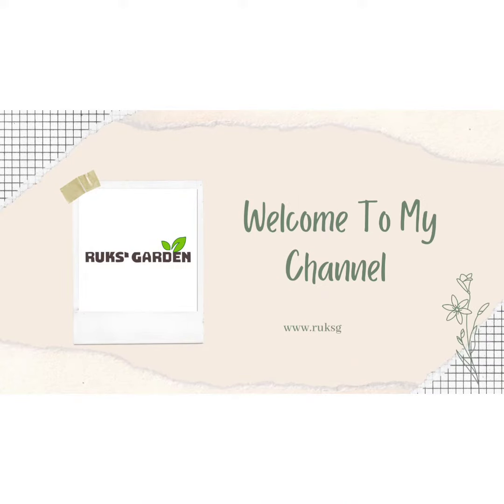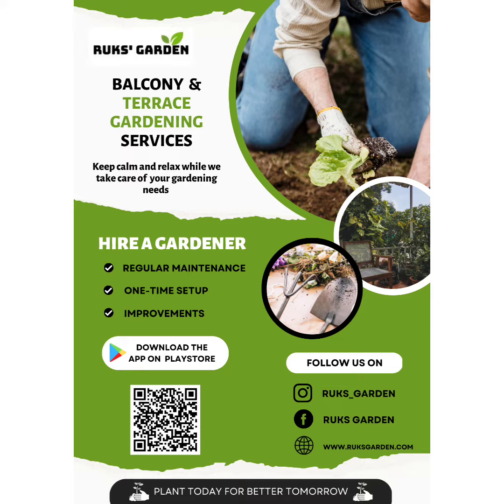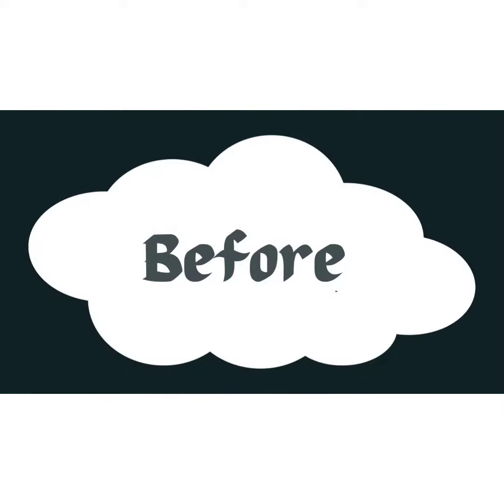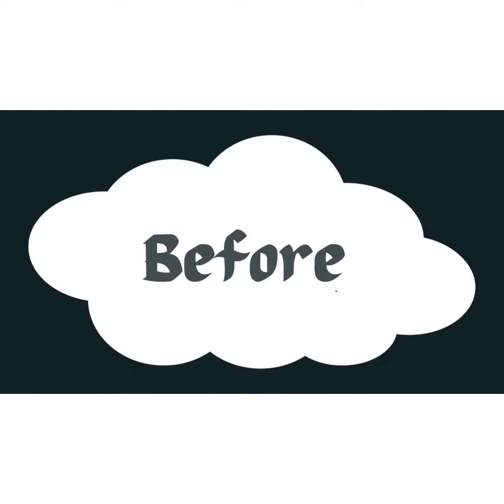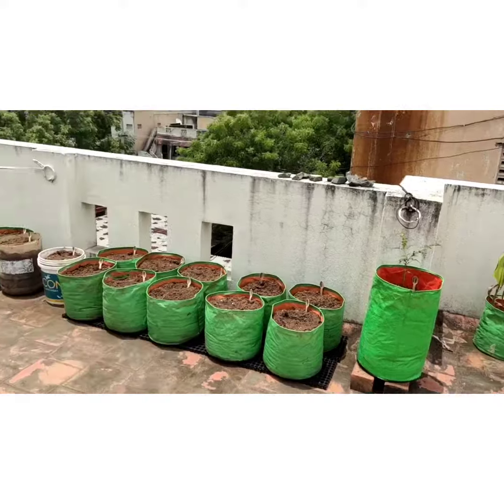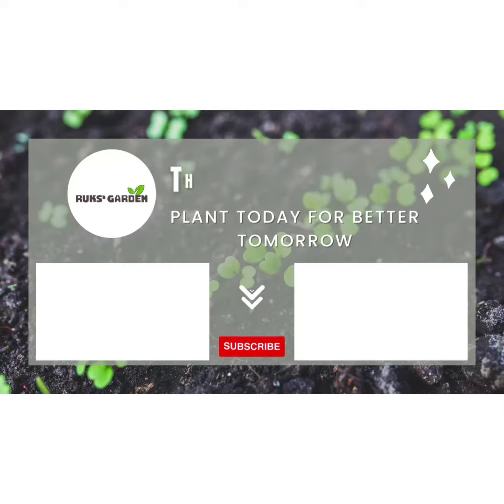Terrace Garden Setup at Valasaravakkam | Ruks Garden | Outdoor Garden Ideas 🌱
Welcome to our garden setup video! In this video, you will see the terrace garden setup done for one of our customer in valasaravakkam.

It was really a satisfying project work that we did for this customer !!. Our Gardening Team has done a wonderful job...